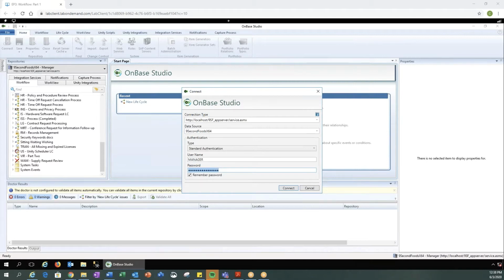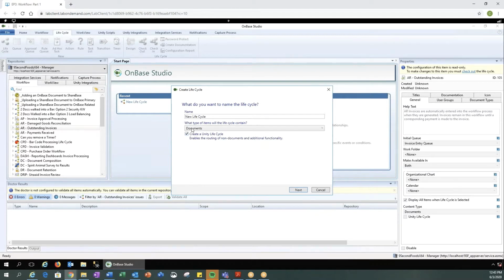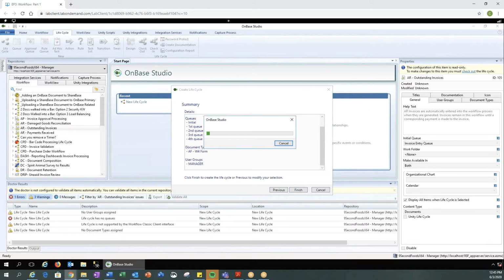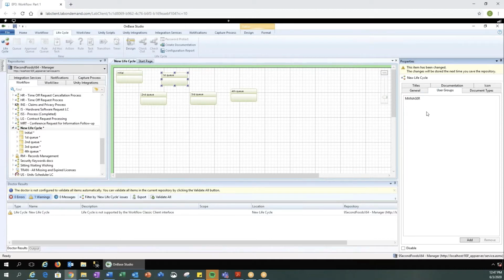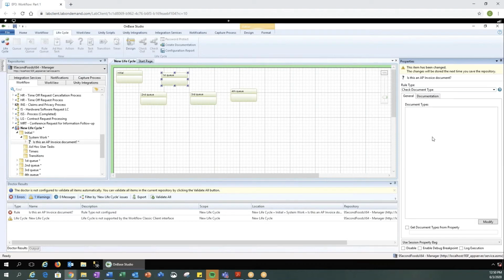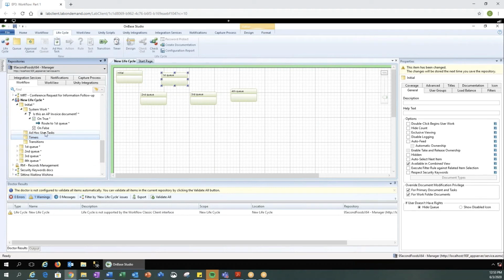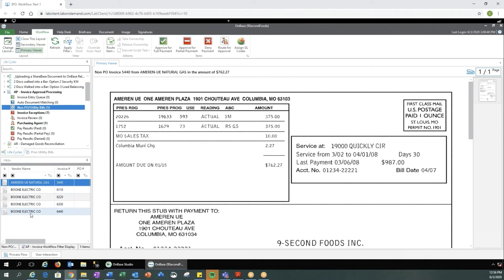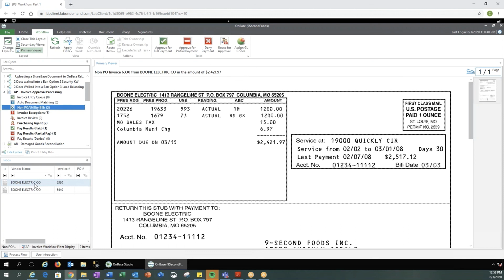OnBase Demo | Manage Content with Workflow Process Designer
Watch this video to learn how to convert your physical document routing and approval processes into an efficient digital workflow using OnBase's Workflow Process Designer.

Find the transcript of this demo and all our previously recorded product demos